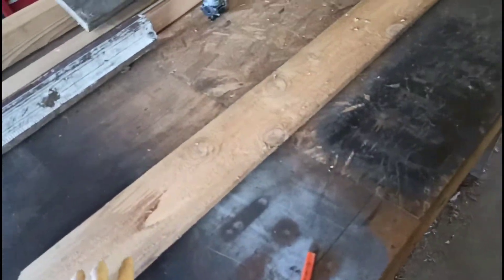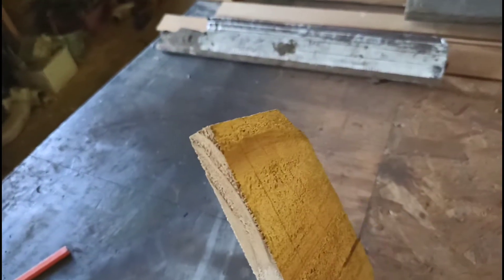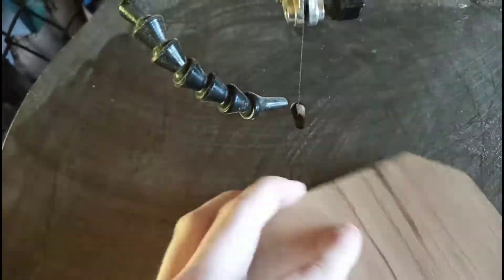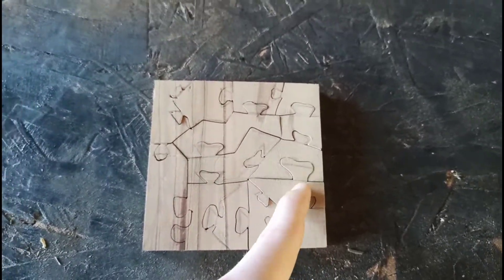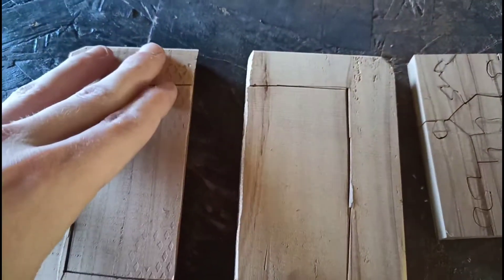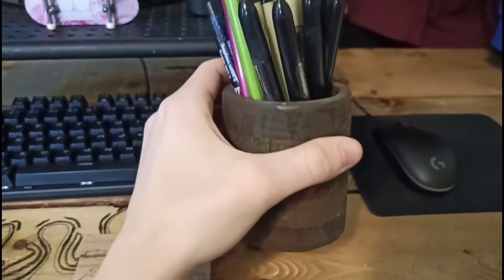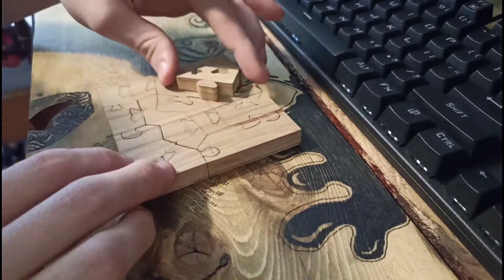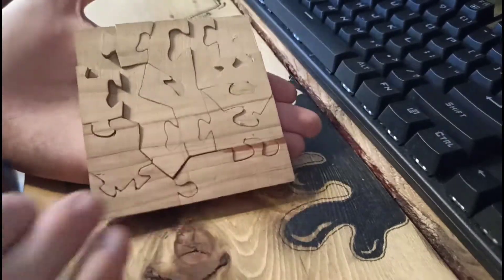I made a wooden puzzle!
📷 Instagram 📷 - brofilms_simon / simon.neeper_photography
👻 Nicholas's Snapchat 👻 - nichanis
📷 Nicholas's Instagram 📷 - nicholas.does.stuff / nicholasneeper_photography